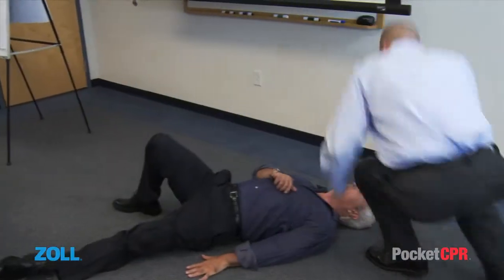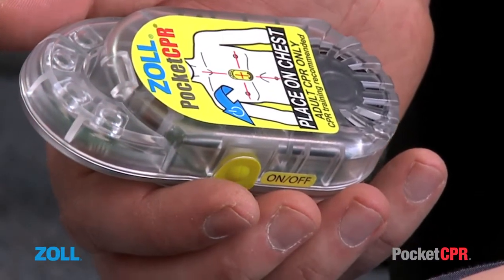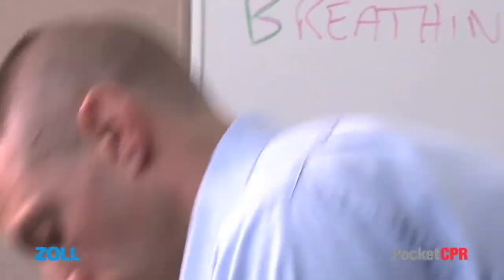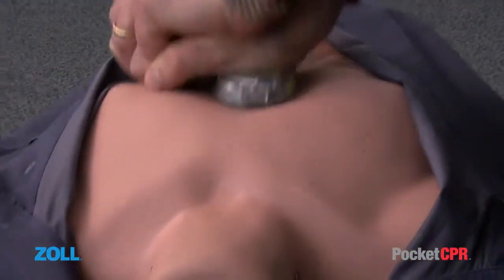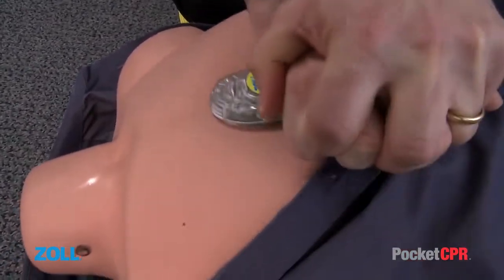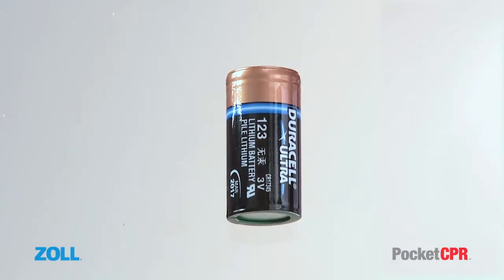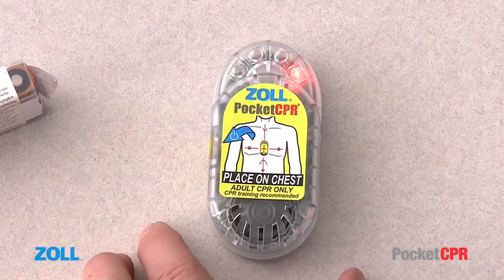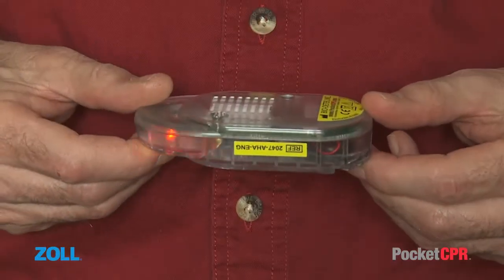PocketCPR 2010 CPR Guidelines Instructions for Use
This video is an Instructions for Use video designed to be a companion to the PocketCPR device with 2010 CPR Guidelines as published by the American Heart Association and the European Resuscitation Council in October 2010.  This video is not intended as a replacement for CPR training, which is recommended.  More information on PocketCPR can be found and more information about ZOLL Real CPR Help can be found This video will teach the PocketCPR user how to properly operate and maintain their PocketCPR device.